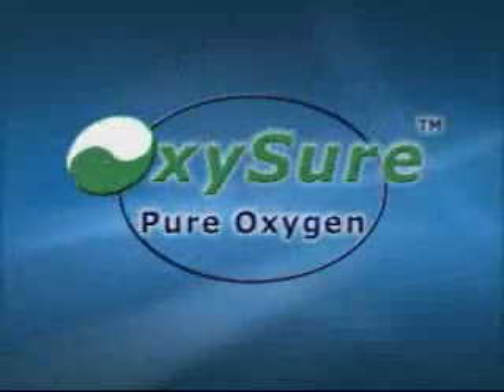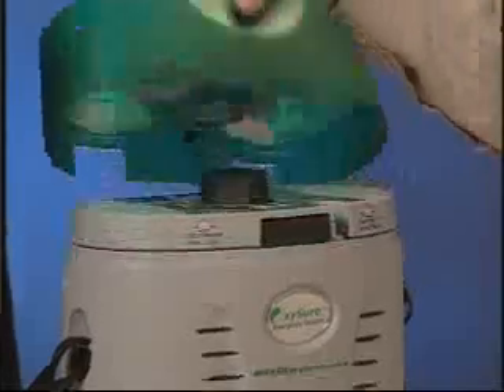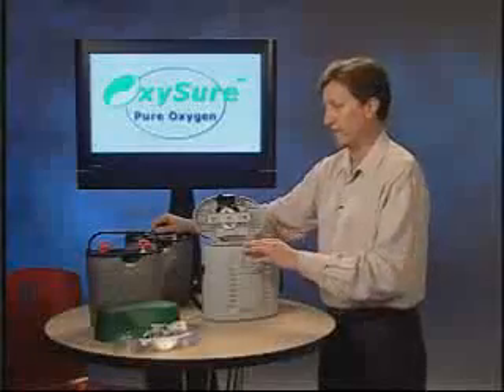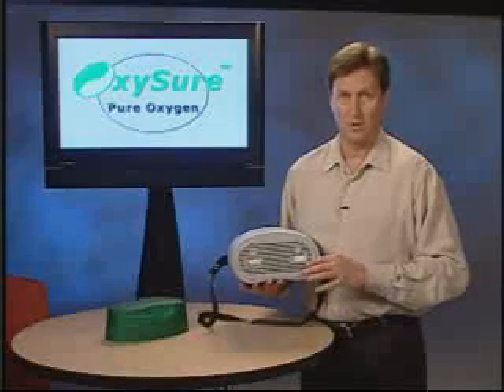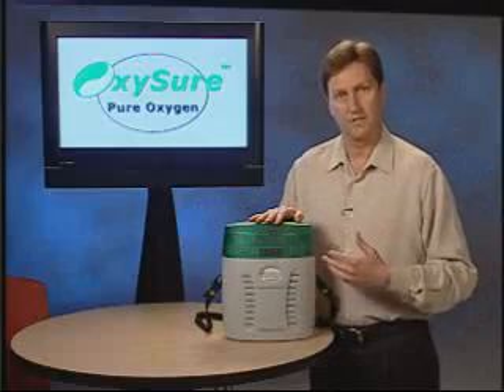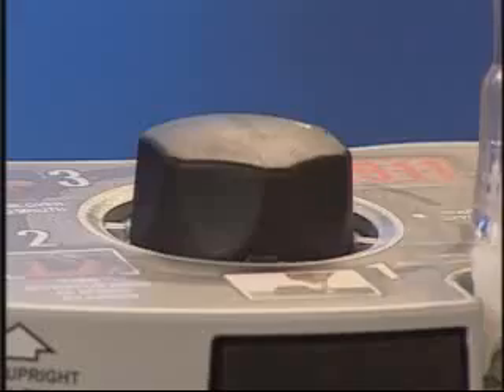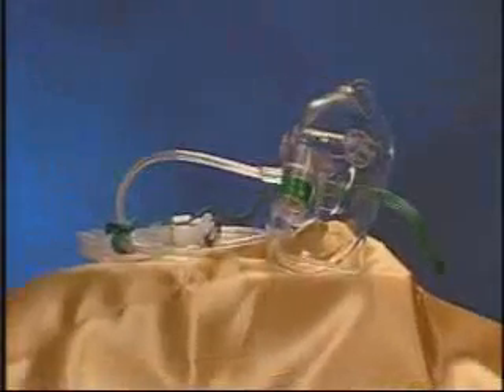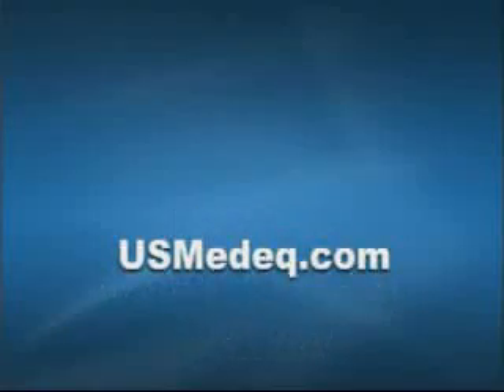OxySure Emergency Oxygen from Powder by USMedEQ.com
Oxysure model 615 is an innovative emergency oxygen device that creates medically pure oxygen (USP) from two completely inert powders. FDA Approved and available for sale